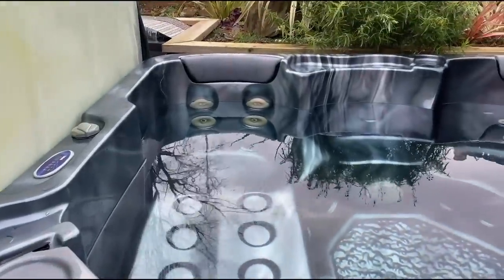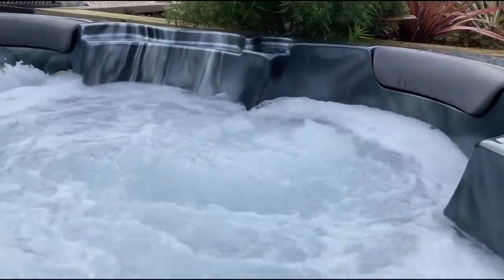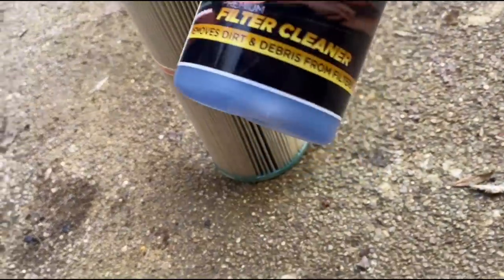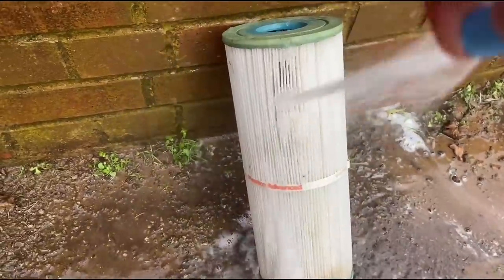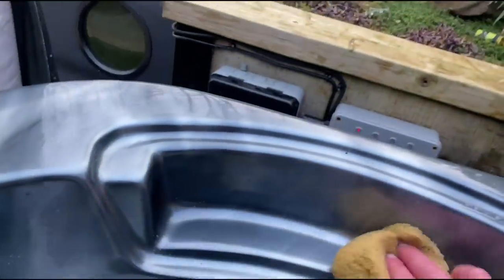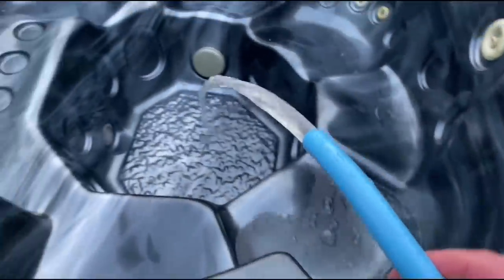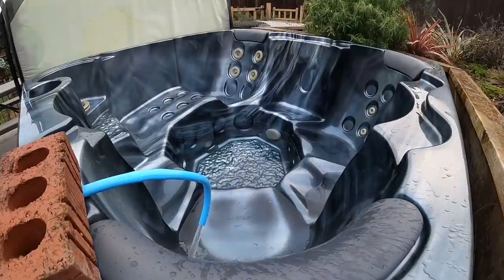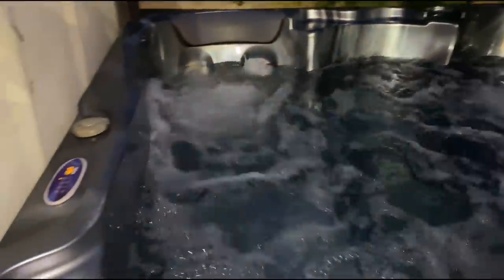How to drain and clean a hottub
This hottub was due a drain down and clean so I got some new hottub cleaning chemicals filter cleaner, acrylic cleaner and some hottub flush aswell! This was my last job of the day and it was absolutely freezing!!